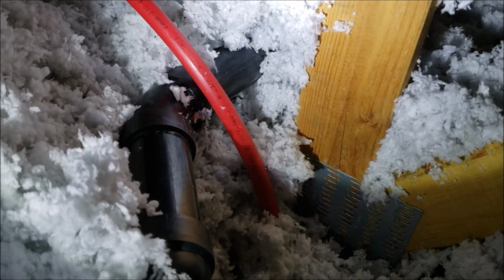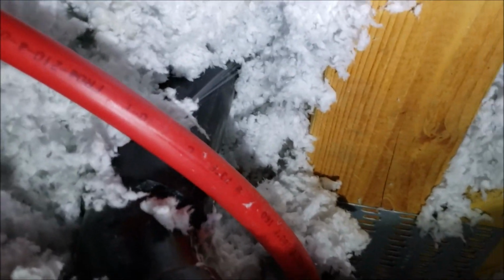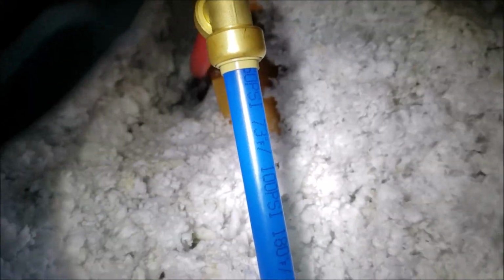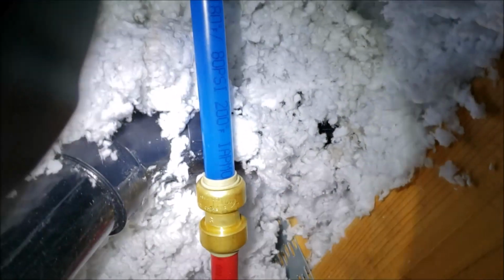Reed Pex Water Pipe Repair 05.23.21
This video documents a professional PEX and/or copper pipe repair completed in Clovis, CA by Clovis Plumbing Services.

The project involves diagnosing and correcting a water supply line issue within the home’s hot and/or cold water distribution system. Work may include replacing damaged PEX tubing, repairing or replacing copper pipe sections, installing Uponor expansion fittings, soldering new copper joints, correcting manifold connections, or rerouting sections of pipe to restore proper pressure and leak-free performance.

PEX and copper piping systems are commonly installed in Central Valley homes. When leaks occur due to aging materials, corrosion, stress points, improper fittings, or localized damage, proper repair requires manufacturer-approved components, correct connection methods, system isolation, and pressure testing to ensure long-term reliability and code-conscious installation.

All footage reflects real residential plumbing service work performed in Clovis and surrounding communities.

Need PEX or Copper Pipe Repair in Clovis?
If you are experiencing:
• Water leaking from a wall or ceiling
• Reduced water pressure
• Slab or attic moisture
• Visible pipe or fitting failure

Professional diagnosis and repair can help prevent further structural damage.

License #1014216